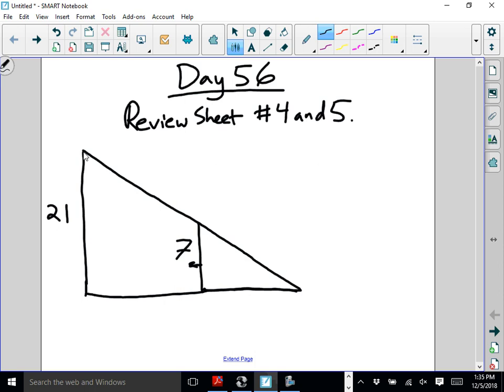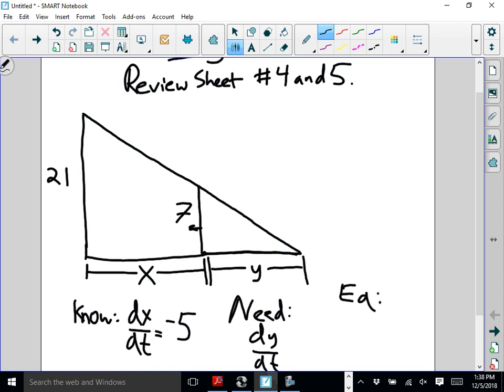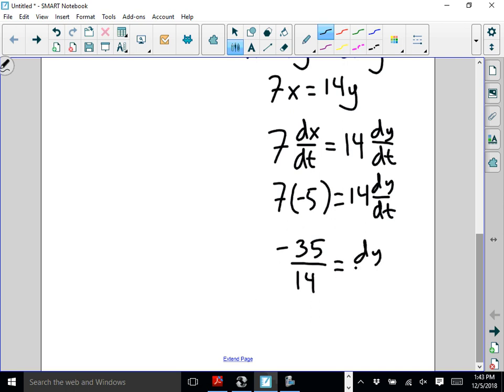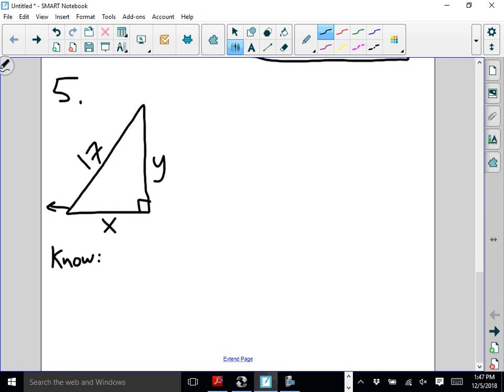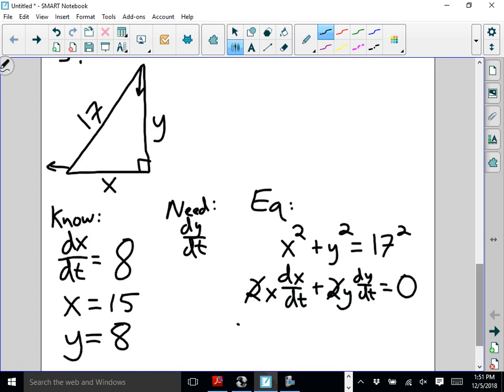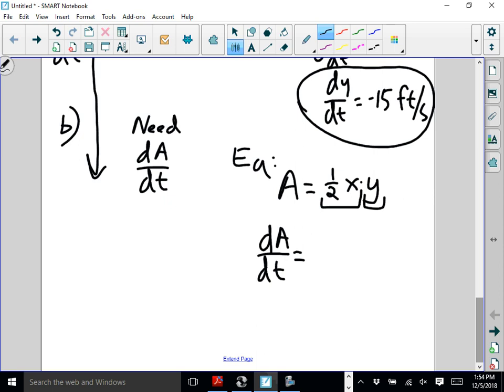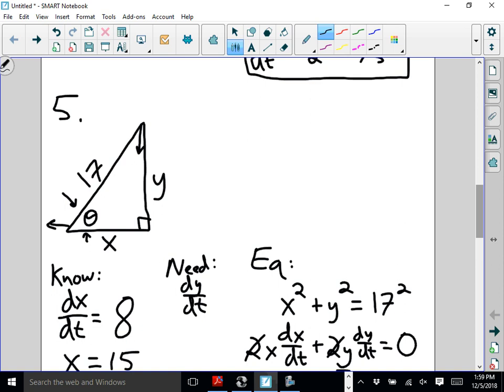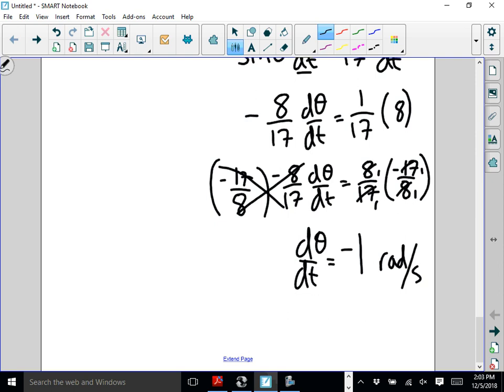Day 56 AP Calc video Review sheet problems 4 and 5